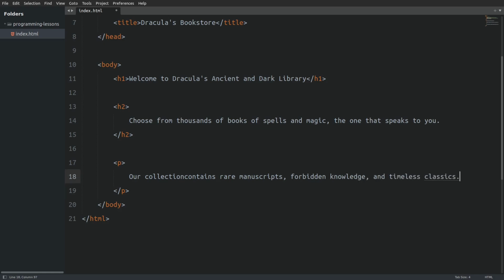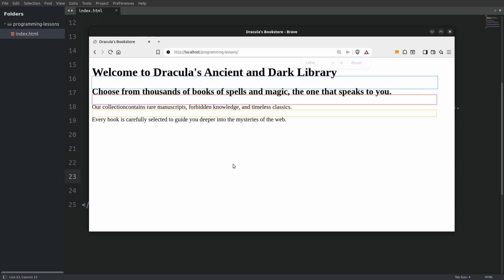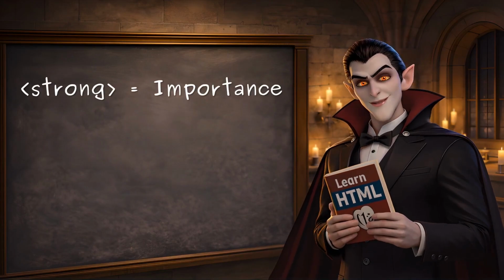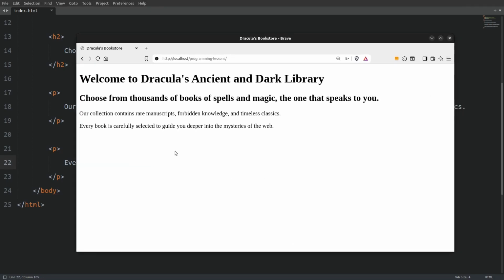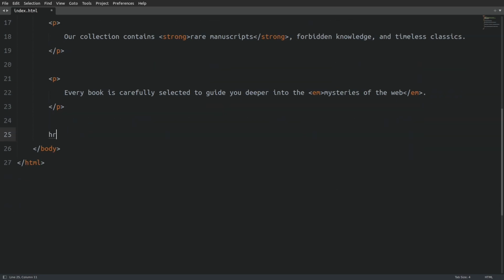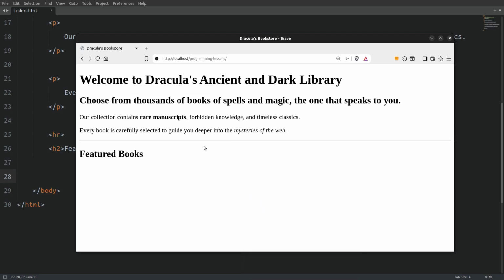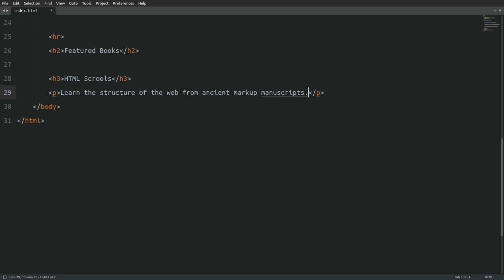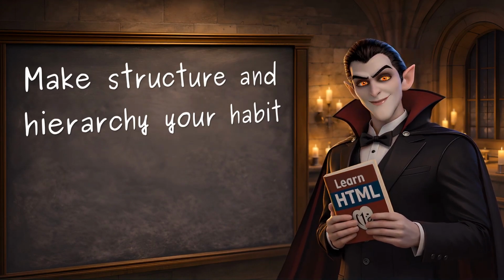HTML Text Elements Explained (p, strong, em, hr, br) | Web Development for Beginners (Lesson 4)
In this lesson:
You will learn how to structure text properly using paragraphs, semantic emphasis, and section separation — all while continuing to build our bookstore project step by step.

Clean structure and hierarchy are not optional in web development. They are the foundation.

By the end of this lesson, your page will no longer be just headings — it will feel organized, readable, and meaningful.

🎓 What You Will Learn:
    How to use the p element for structured text
    • The difference between strong and em
    • What the hr element does
    • How br works and when to use it
    • Why hierarchy and structure matter in HTML

💻 In This Lesson We Will:
    • Add real content to our bookstore project
    • Create properly structured paragraphs
    • Introduce semantic emphasis
    • Separate sections using hr
    • Build sub-sections using h3
    • Observe how browsers apply default spacing

▶️ What's Next:
    In the next lesson, we will introduce two essential container elements:
    div and span.

    You will learn the difference between block and inline elements — a key concept before we begin working with CSS.

💡 Resources Mentioned in the Video:
    No resource mentioned.

🎓 Download the project files:
    There are no project files to download.

🧛‍ And remember...
    …or I visit